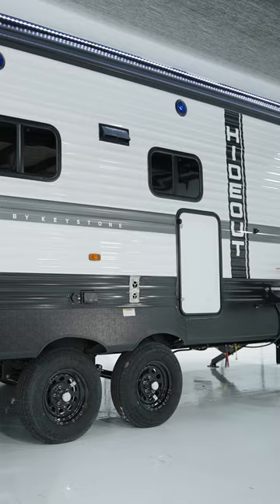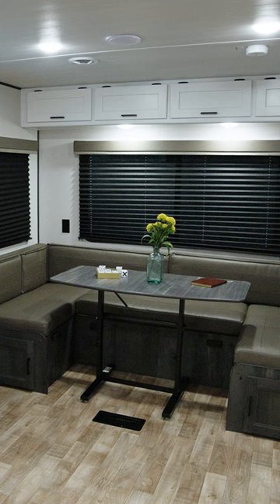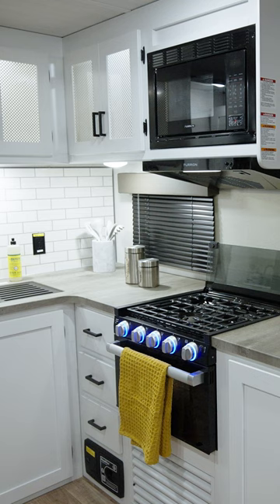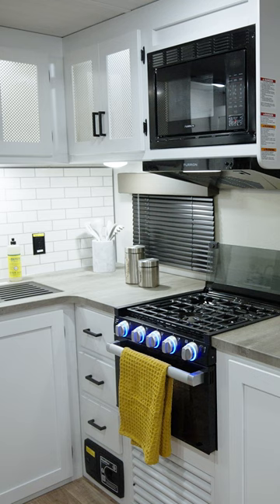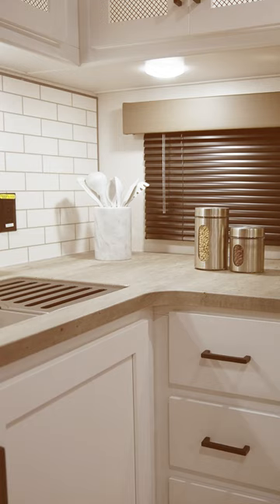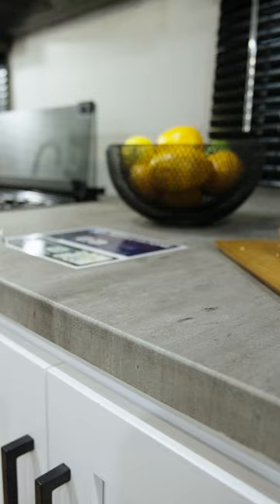Check Out Hideout's Rear Dining Floorplan to Help You Camp Better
With an extra large u-shaped dinette that turns into a sleeping space and as much counter space as possible throughout the kitchen, Hideout 25RDS rear dining layout allows you to CampBetter! ⬇️🏕️☀️

Click the link in comments below!!